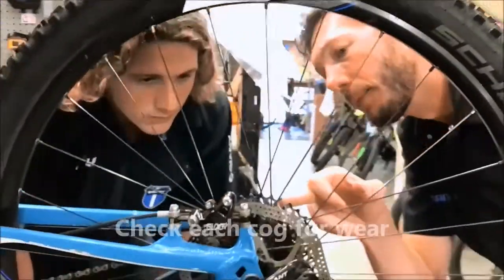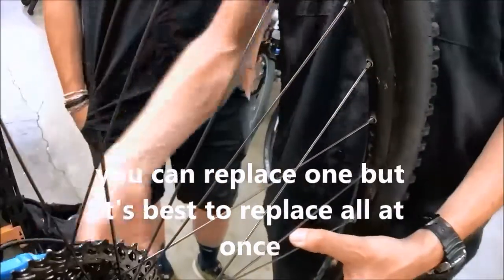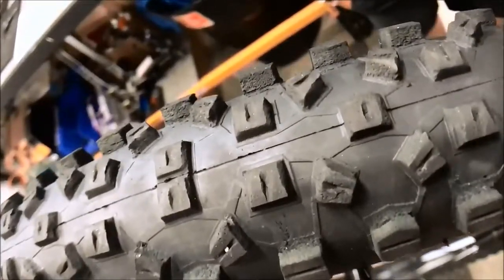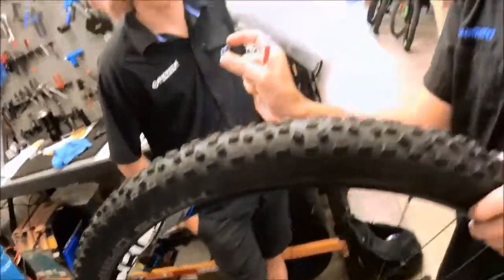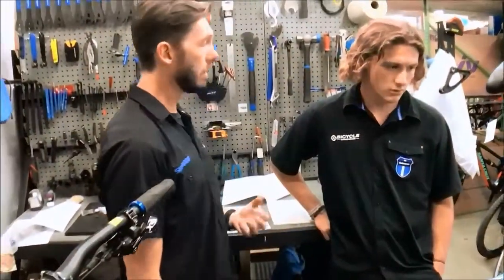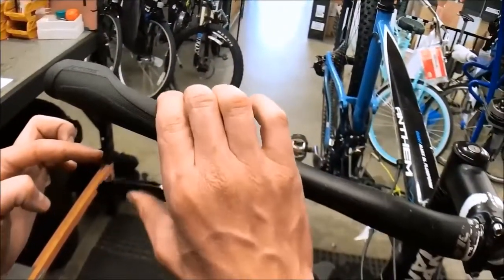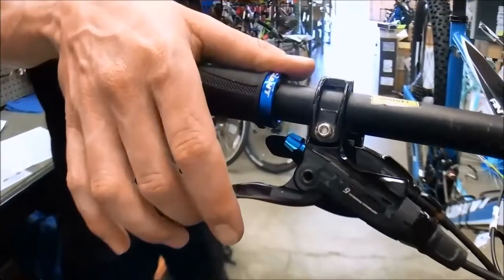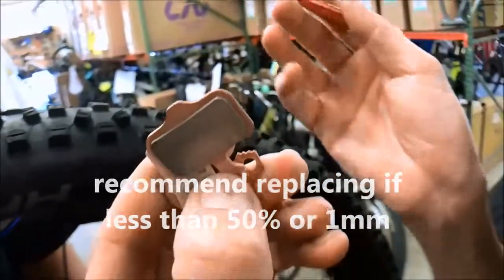SERVICE INSPECTION TRAINING | Bicycle Warehouse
Bike Service Inspection Training 😀 🚴 Jeff is our "Grand Poobah" of all things Tech related. He is spending the day with new team member Jeffrey to get him up to speed on Bike Inspections.
The process first starts with our G.M. Ulyssis training on the finer points of helping the owner of the bike. Then Jeff takes over to show how the bike inspection works.
It's a ton of information to learn even if you already know a lot about bikes. Every time I listen in I learn something new.

Bring your bike to us for your FREE inspection today. Heck, just reach out and we'll come get your bike in the Socal area.

Cheers

Bicycle Warehouse is recognized as a “Top 100 National Retailer”. They are locally owned and operated in San Diego, California by husband and wife team Debbe and Mike Simmons along with their staff of 35 top notch team members. They are a full cyclery offering bikes for all ages, skill level and types of riding. They repair all makes and models and have all the gear you need to have a safe and fun ride. Their tag line says it best “It’s Your World, Ride It”.

Follow on
Facebook.com/BicycleWarehouse
Instagram.com/BicycleWarehouse
Twitter.com/BicycleWarehous
SnapChat, Linkedin & Pinterest too